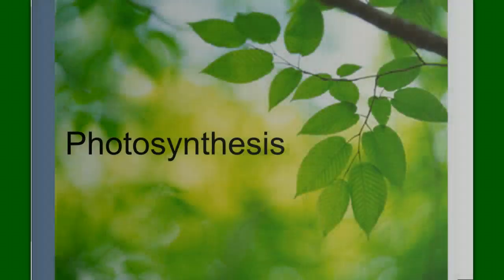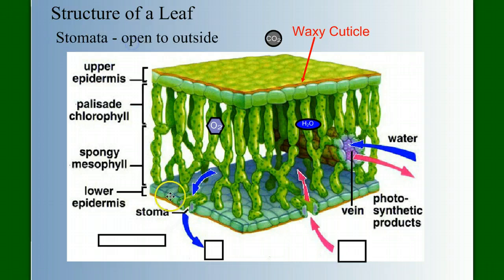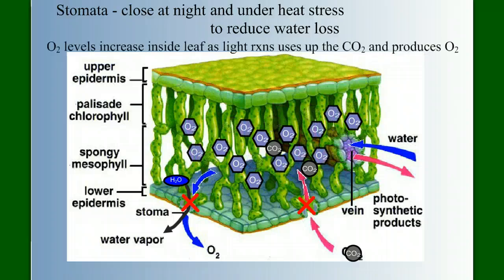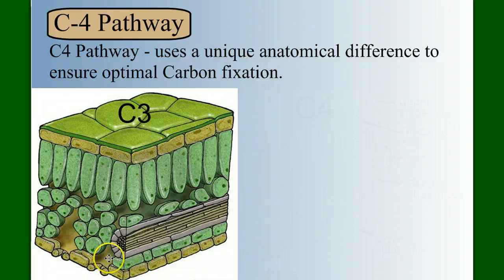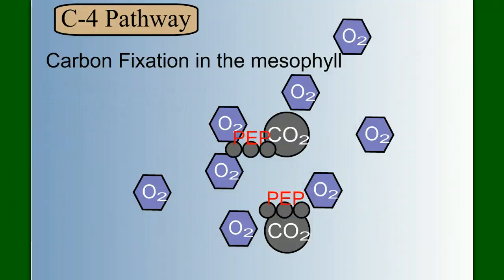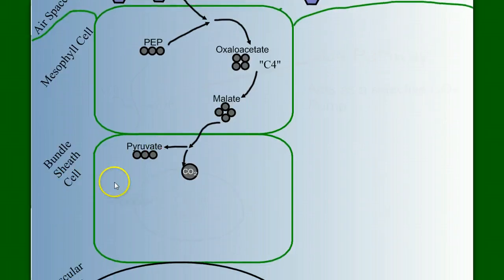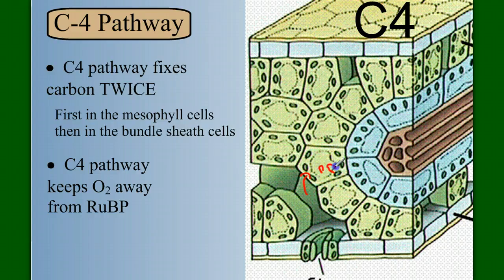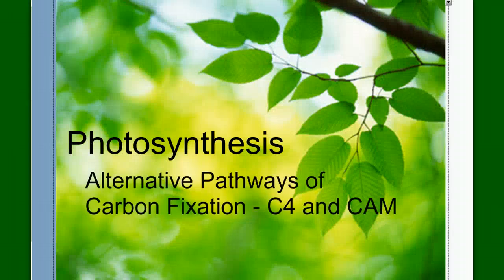Photosynthesis Part 5: C4 and CAM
Alternative Pathways of carbon fixation: C4 and CAM plants